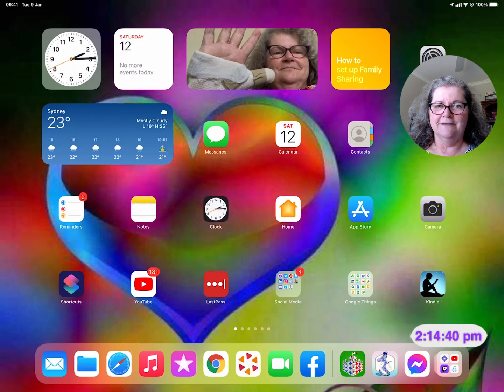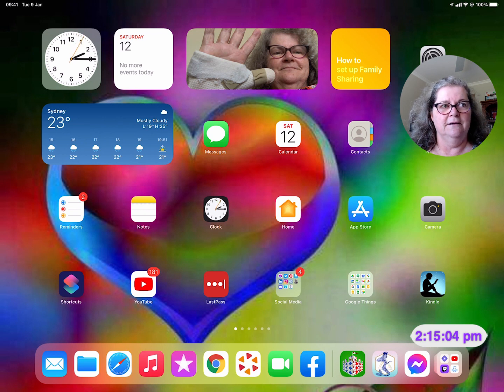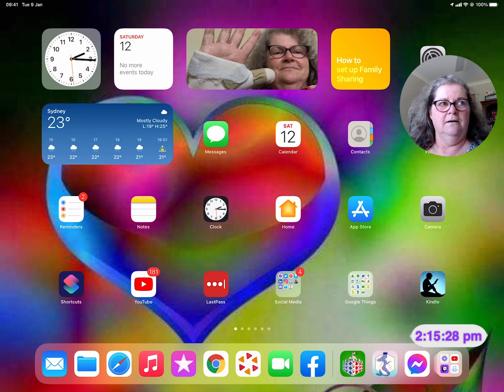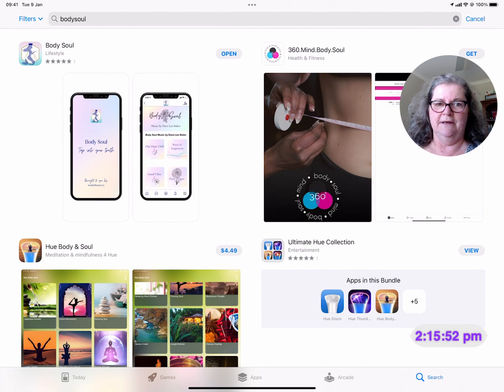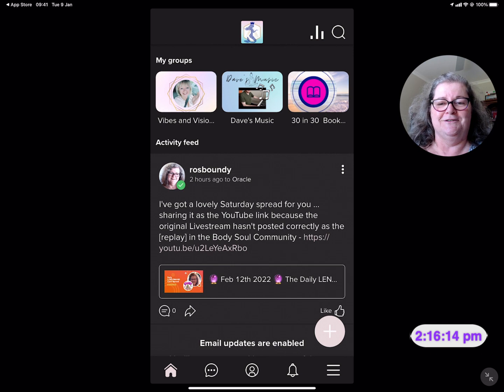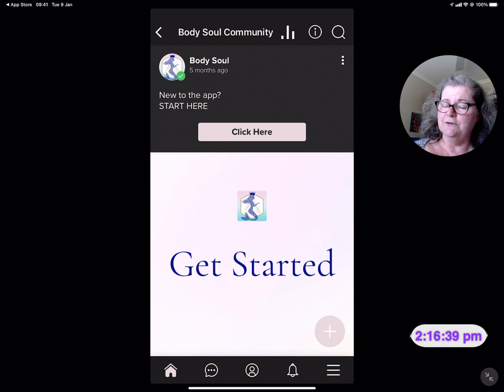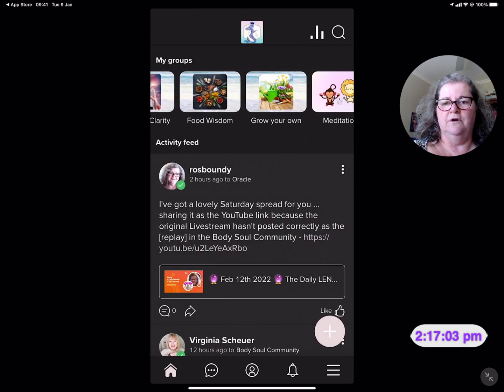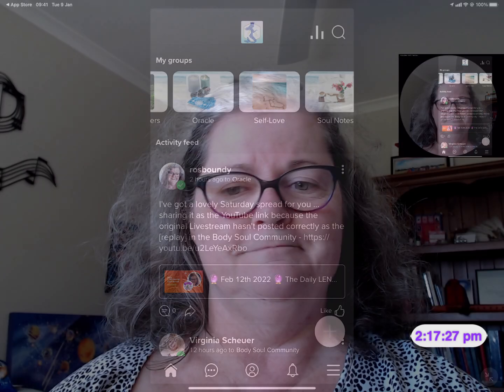Demo of BodySoul App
How to find and download the BodySoul app on an iPad